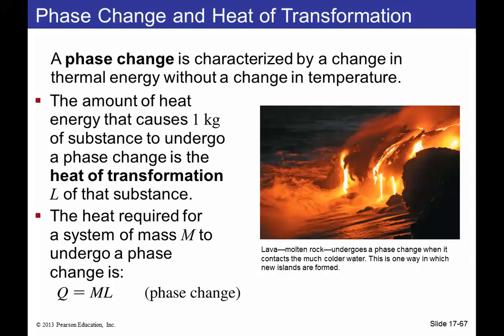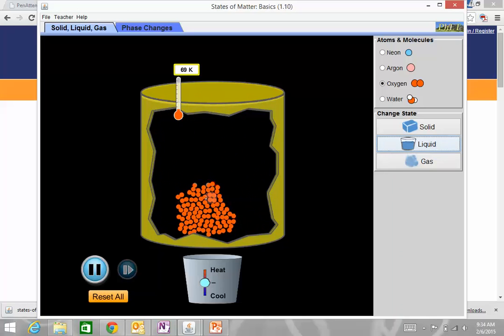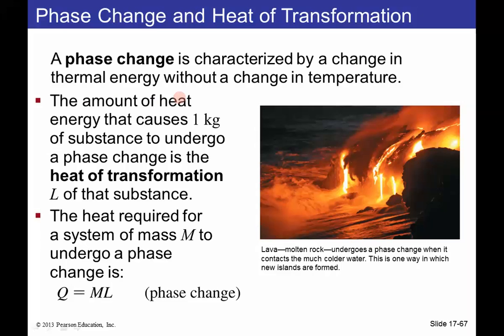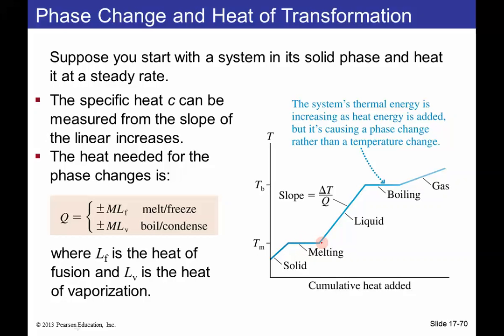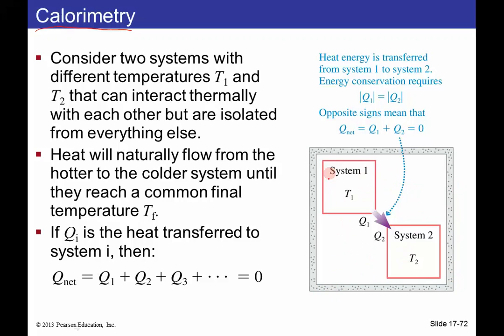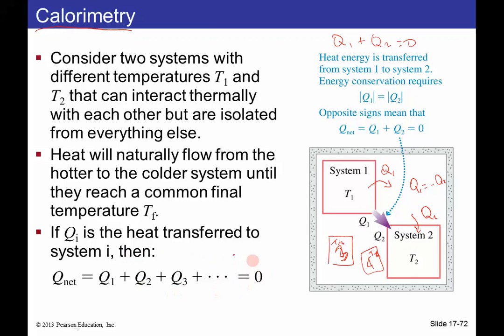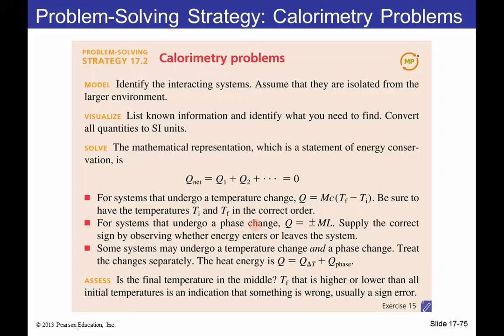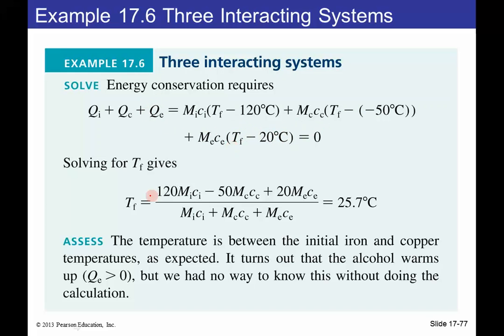2 phase chages calorimetry